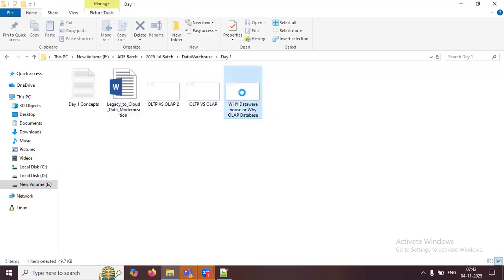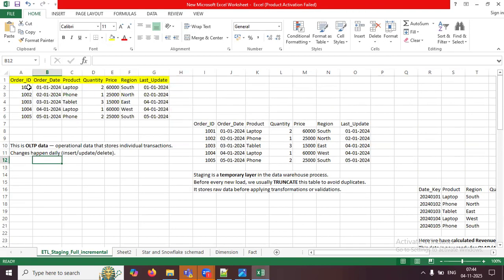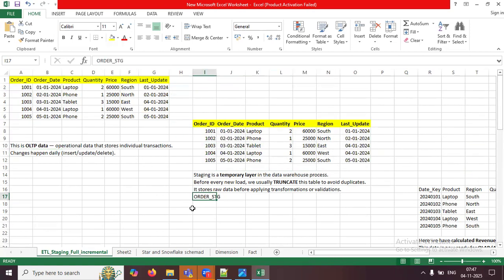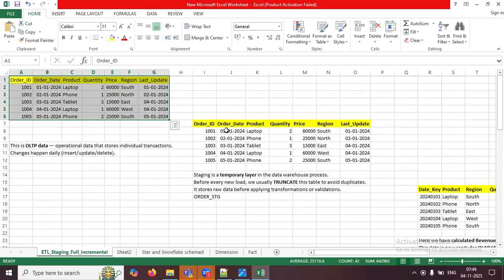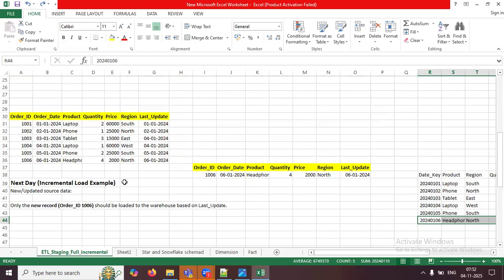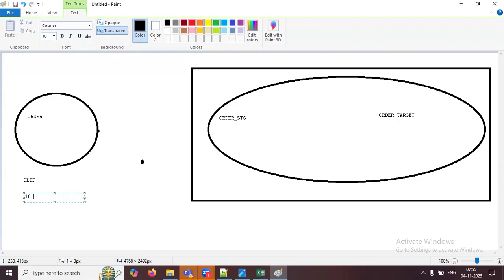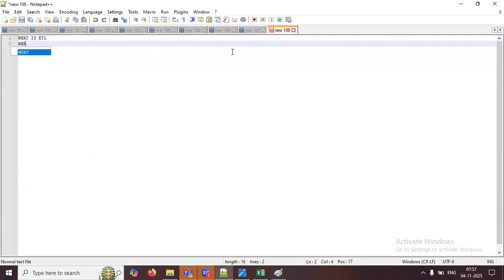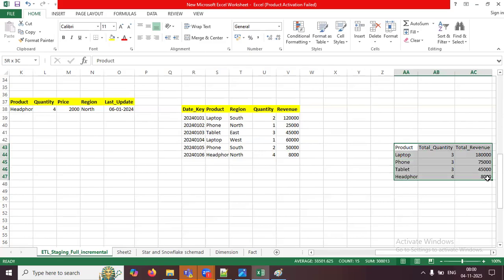5 ETL Fullload ,Stage table